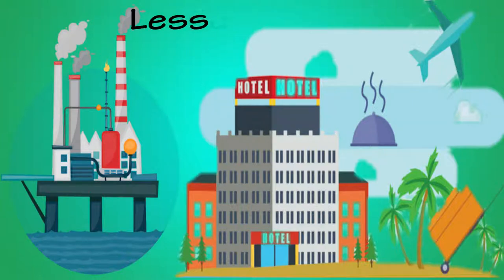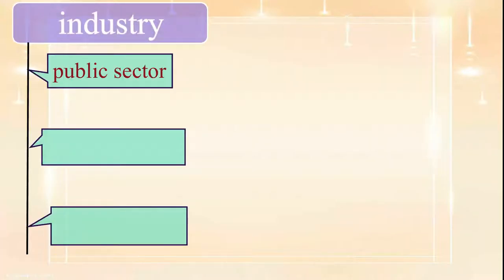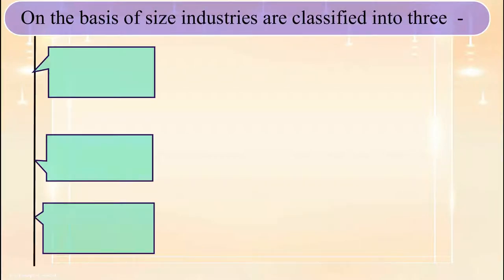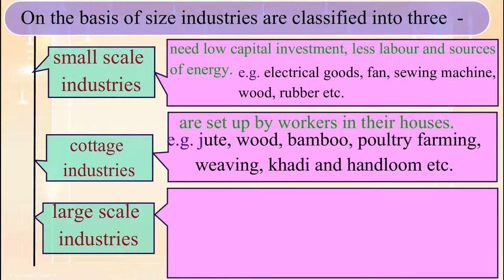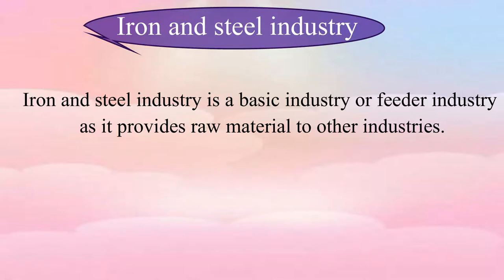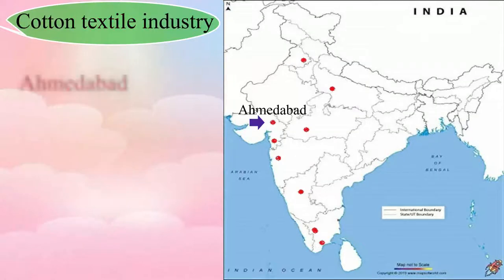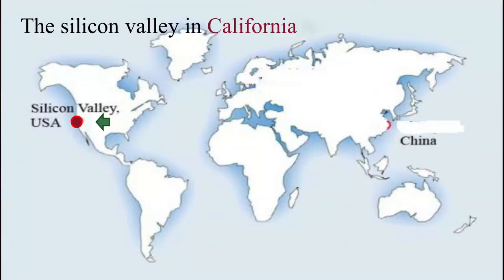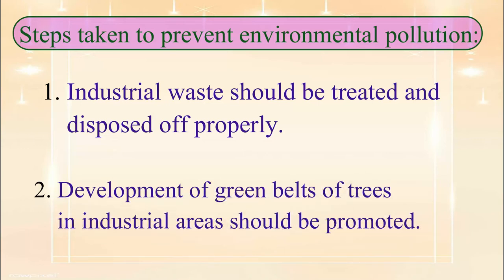Geography Class 8 Lesson 5 India Industries and Trade